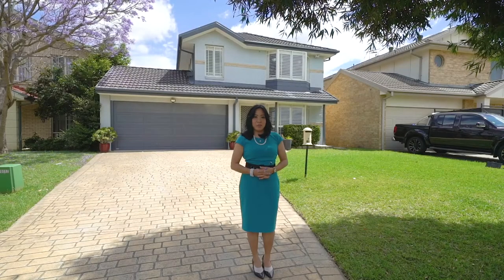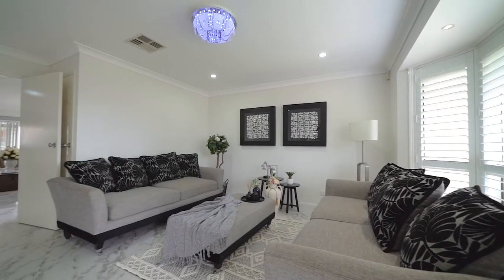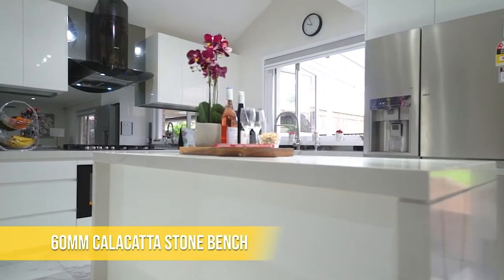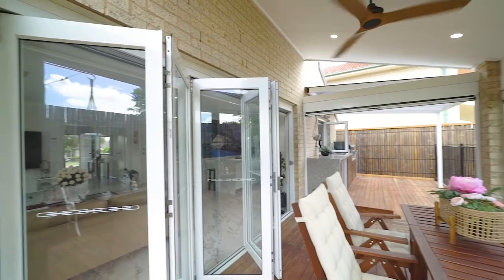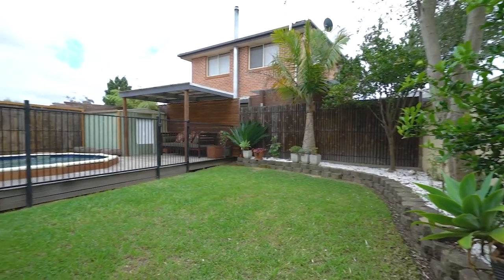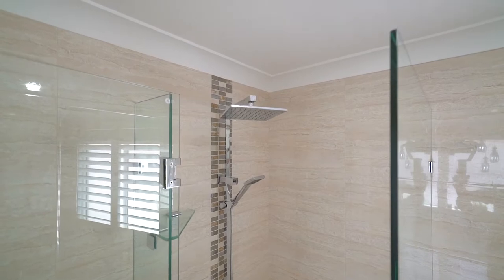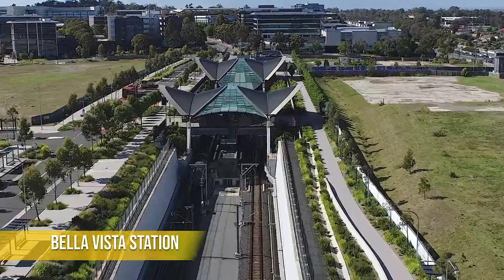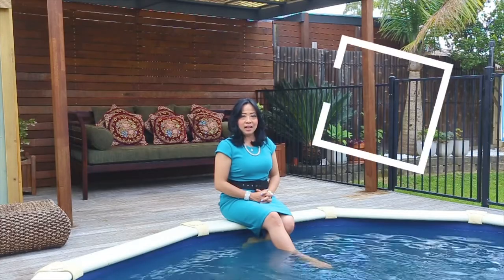Julia Stella Presents 7 Persimmon Way, Glenwood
SOLD BY JULIA STELLA
4 WEEKS CAMPAIGN:

75 Buyers inspected the house on every Thursday and Saturday
28 Contracts issued
68 Genuine Buyers Are Still Looking To Buy!
Needs More Properties To Sell - Please Call Julia Stella on 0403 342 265 for all your Real Estate Needs & to help all These Buyers!

A GOLDEN OPPORTUNITY! 7 PERSIMMON WAY, GLENWOOD
Julia Stella is proud to offer this magnificent threebedroom double storey family home. Sets on 370.3m2 block of land approx, located in a quiet, friendly and leafy part of Glenwood. This stunning home completes with a grand floor plan and perfectly located, within walking distance/short drive to:
- Bus stops (5 min walk/400m) - 616X (Kellyville Ridge to City QVB), 663 (Rouse Hill Station to Parramatta via Kellyville Ridge), 745 (Norwest Private Hospital to St Marys via Stanhope Gardens).
- Metro Train Stations: Bella Vista Station (6 min drive/2.4km), Kellyville Station (7 min drive/3.6km) and easy access to the M2/M7 motorway.
- Glenwood Village Shopping Centre (10 min walk/800m), Stanhope Village Shopping Centre (6 min drive/2.4km), Circa Retail Shopping Centre (8 min drive/4.3km), Norwest Marketown (10 min drive/4.8km).
- Parklea Public School (8 min walk/650m), Glenwood High School (12 min walk/1km), Holy Cross Catholic Primary School (3 min drive/1.6km), St Mark Catholic College (8 min drive/4.9km).
- Sikh Temple/Gurdwara Sahib (4 min drive/1.9km), Glenwood Reserve (9 min walk/700m), Valentine Sports Park (5 min drive/2.4km).
This stunning family home must be seen to be truly appreciated, provides an expansive and elegant floor plan for a growing family and is located within the zone of great schools - all the schools mentioned above.
Ground floor of this home will capture your imagination with:
- Porcelain tiles throughout.
- Spacious formal lounge with lovely bay windows and quality light fitting.
- Open plan living and dining off the kitchen.
- Spacious renovated kitchen with 60mm Calacatta Quantum Quartz Stone
bench top, island bench and side bench top. Daniela Italian Design stainless steel appliances including 900mm gas cook top, range hood, 900mm oven, wall mounted microwave and dishwasher. Also comes with under sink water filter system, plenty of cupboards and soft close drawers.
- Good size laundry comes with 3rd bathroom with plenty of soft close cabinets and access to the backyard.
- Indoor outdoor integration with Aluminium Bio-fold doors and windows offers natural ventilation whilst delivering a spacious feel and allow you to enjoy natural sunlight and excellent protection from the outside elements.
- Spacious undercover outdoor entertaining area with merbau timber deck,
ceiling fan and outdoor blinds, second kitchen completes with 20mm Kasker marble effect quartz benchtop, Daniela Italian Design 30cm Glass Gas Cooktop, Airflo double door bar fridge 210 L and cabinets.
- BBQ Ziegler & Brown Turbo Elite 3 Burner (BBQ Galore) - Natural Gas.
-BBQ accessories (Full cover, Ziegler & Brown Turbo Rotisserie Kit + Motor, 38cm Pizza Stone, Grill Skewers, cleaning kits).
- Semi above ground saltwater pool with new walls, new liner and secured
fence, surrounded by quality timber deck.
- Low-maintenance private garden with nice plants and grassed area (Sir
Walter Buffalo). Bamboo panels screen walls and outdoor lighting.
- New automatic garage door fits for double car with internal access.

The first floor features:
- Laminated floors throughout.
- Three good size bedrooms. The master bedroom has bay windows, fitted
sitting area, his and her walk-in robe and en-suite. The other two bedrooms, each bedroom has built-in robes.
- Well-designed main bathroom with bathtub and separate toilet
- All bathrooms come complete with floor to ceiling tiles, 40mm calacatta
Caesarstone vanity benchtop and Methven square shower and handheld
shower.

Surrounded by prestigious homes, this fantastic home ticks all the boxes and won't last long on the market.

accuracy. Any interested parties should rely on their own enquiries and
judgment to determine the accuracy of this information for their own purposes.